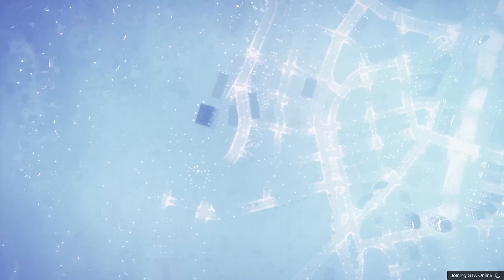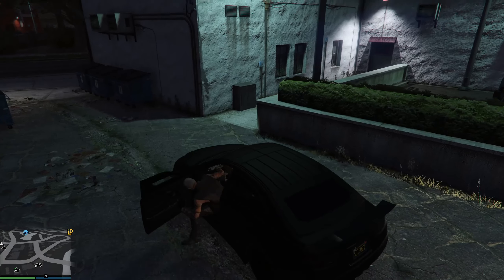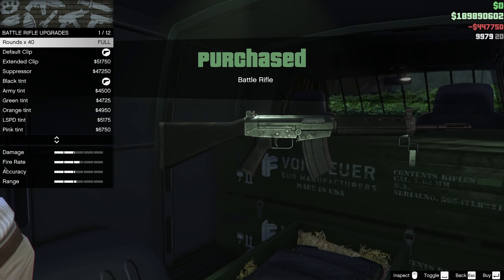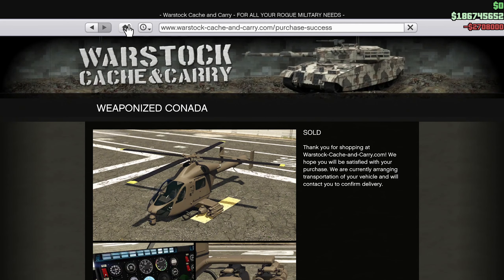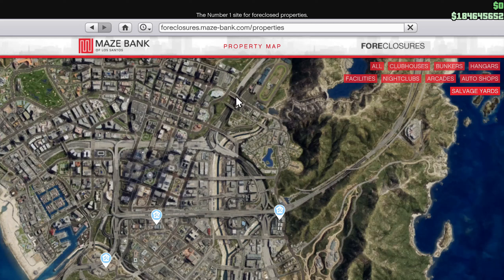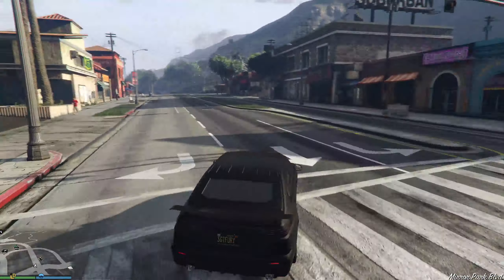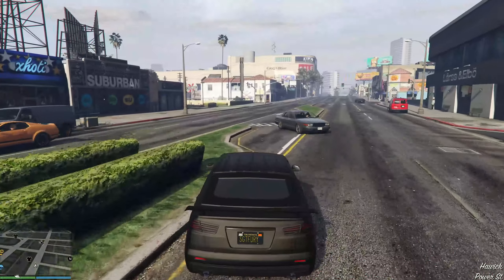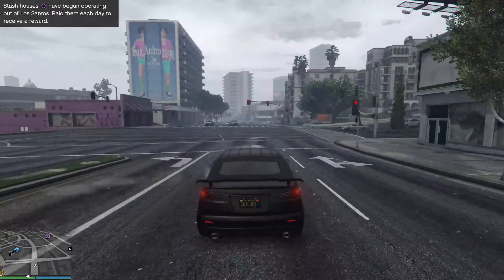GTAVO Winter 2023 Salvage Yard DLC, cars, clothes, weapons, an more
This winter, the ever-evolving world of GTA Online continues to deliver something for everyone; from a brand new illicit Salvage Yard business fueled by audacious Vehicle Robberies, to Drift Races for select vehicles custom-made for precision slide turns, gassed-up new vehicles, and more. There are also exciting festive surprises for the holidays, limited-time Rockstar Games 25th Anniversary in-game apparel, and much more to celebrate this momentous occasion.

Plus, animals come to the world of GTA Online for PlayStation 5 and Xbox Series X|S, along with additional improvements specifically for players on the latest consoles.
Stealing Season Is Coming Soon
This Winter’s GTA Online update heads straight into the heart of the Los Santos street crime landscape: stealing, stripping, and selling the most in-demand vehicles. Take on these new action-packed robberies on behalf of a familiar face who has ventured west — illustrious Liberty City real estate developer Yusuf Amir.

Yusuf still lusts after the finer things in life — chief among them adding to his collection of luxury import vehicles by any means necessary. With the help of his cousin Jamal, you’ll be charged with planning and executing intricate, high-stakes robberies under the cover of Red’s Auto Parts, a new purchasable salvage yard where you’ll call the shots. Sell the best of the best to Yusuf or salvage your boosted vehicles for parts — the choice, and the cash, is yours.
Drift Races
Racing fans get a slick new way to win with GTA Online’s new drifting modification for select vehicles and Drift Races Series. Drivers can test their skills at getting sideways in a series of new circuits, while a visit to the LS Car Meet will offer select vehicles the option of adding a drift tuning modification that brings the joys of drifting to Freemode.
Additional Features and Improvements
As we continue to take further advantage of the latest PS5 and Xbox Series console hardware, December’s update will add exciting new features for players on these newer systems including:

Wildlife comes to Freemode: animals now rove the Southern San Andreas landscape across GTA Online on PS5 and Xbox Series consoles

GTA+ Members will get access to The Vinewood Club Garage, a new vehicle storage facility with the capacity to hold 100 vehicles

PS5 and Xbox Series players will be able to organize and manage vehicle collections more conveniently via the Interaction Menu, moving them between garages with ease

Plus, players across all platforms will receive a host of new experience improvements, including:
A newly streamlined Interaction menu for easier navigation
Increased LS Car Meet Reputation points for competing in Pursuit and Street Races
New Specification Service at the LS Car Meet, allowing drivers to now purchase copies of another player’s Personal Vehicle on PlayStation 4, Xbox One, and PC
Custom description tags for each floor of the Eclipse Blvd. Garage
Console voice chat now defaults to “Off”
A small birthday gift for all players on their character’s birthday
In addition to the new Vehicle Robberies, new vehicles, and a new racing series, there is even more coming to GTA Online this holiday season and beyond. There will be new music, all-new holiday modes, additional experience improvements, updates to the creator tools, other festive surprises, and much more!